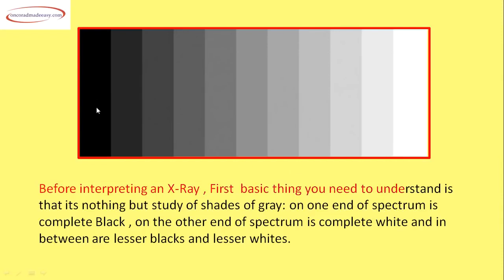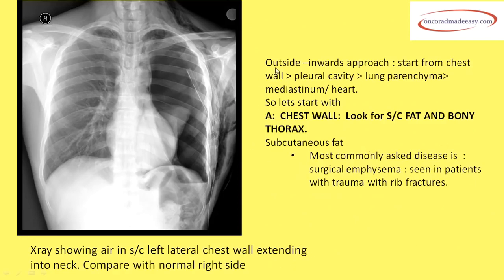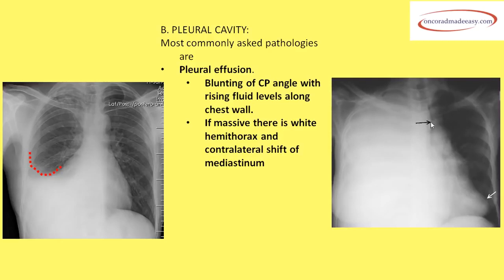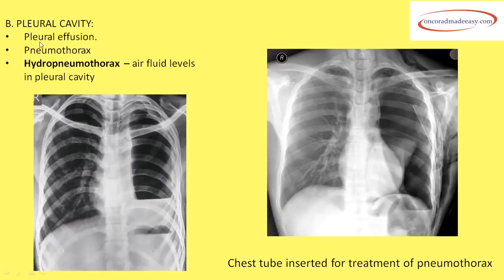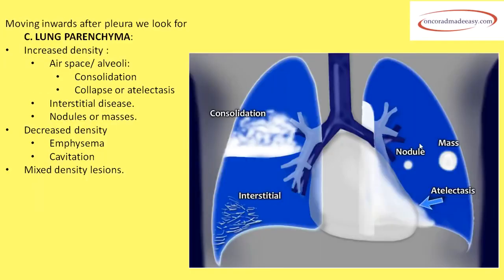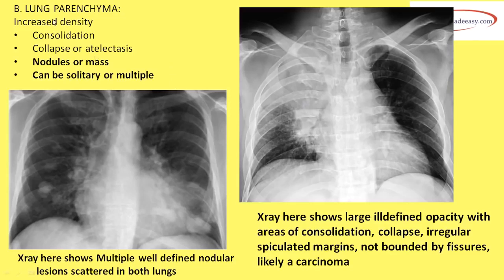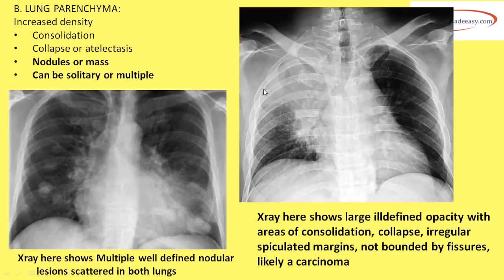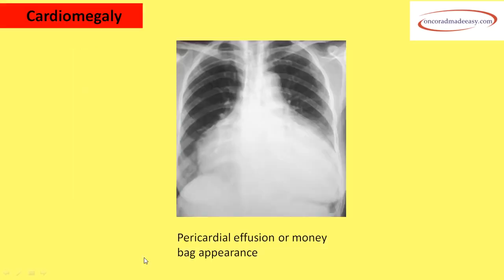Chest x ray... Interpretation...